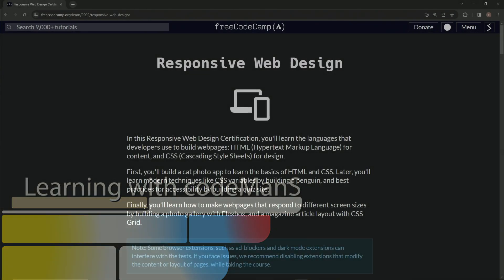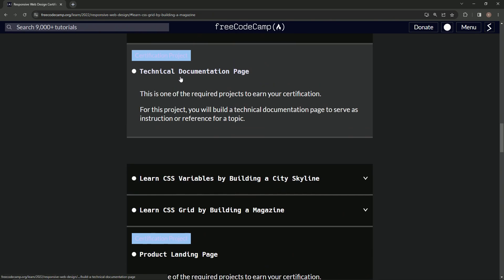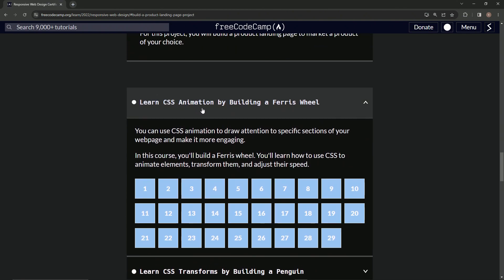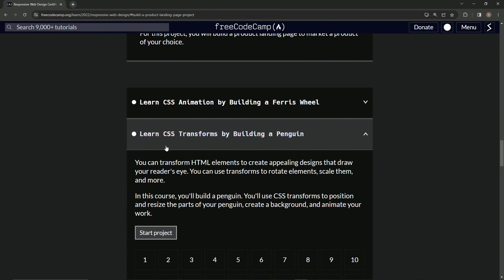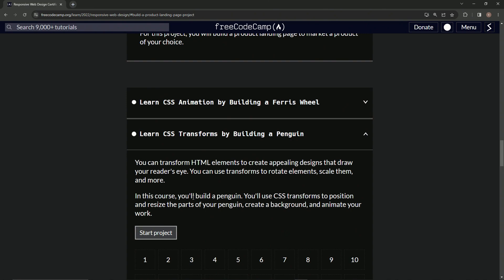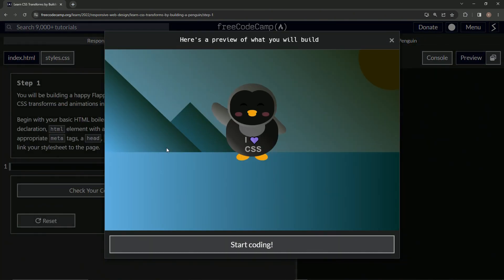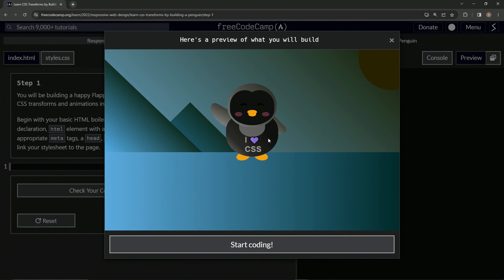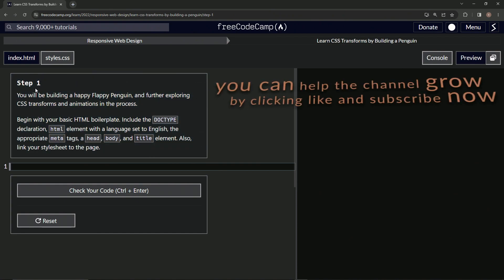Build a Penguin - Intro | Learn CSS & HTML | FreeCodeCamp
💫 Welcome to the "Learn CSS Transforms by Building a Penguin" course! Where creativity meets coding, and we embark on a fantastic journey to transform HTML elements into an adorable penguin. 🎨💻

Are you ready to explore the world of CSS transforms, taking your web design skills to the next level? In this series, we'll discover the power of CSS to rotate elements, scale them, and more, crafting unique and engaging designs that truly captivate your audience's eye. 🔄✨

By the end of this course, you'll have created a lively penguin, positioning and resizing its parts, creating a compelling background, and adding animation to bring your creation to life! This isn't just a coding tutorial; it's an adventure where you'll learn and grow, creating something whimsical and memorable. 🏔️

Whether you're a beginner eager to dive into the world of web development or an experienced coder looking to refine your design skills, this course is crafted just for you. So don your creative hat, and let's build a penguin together! 🎩💕